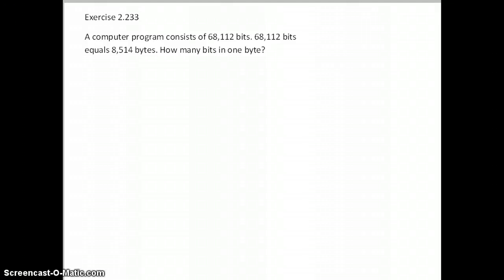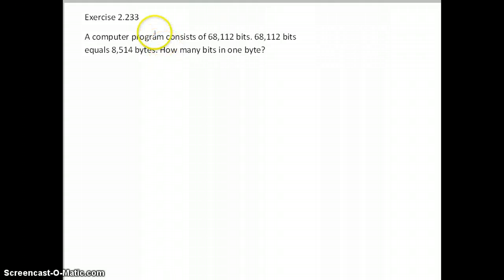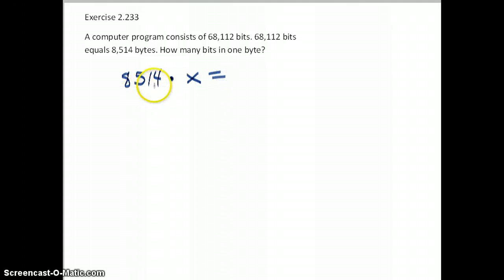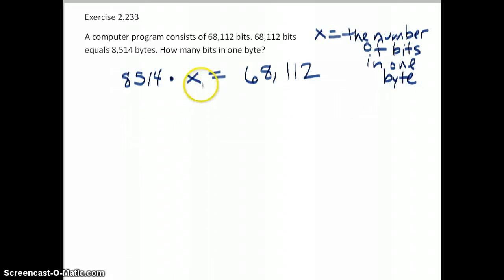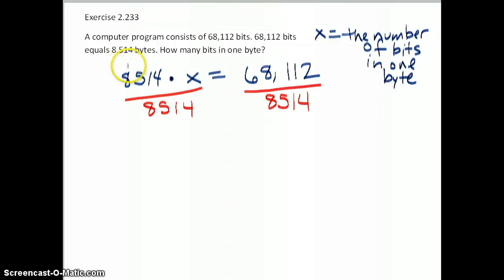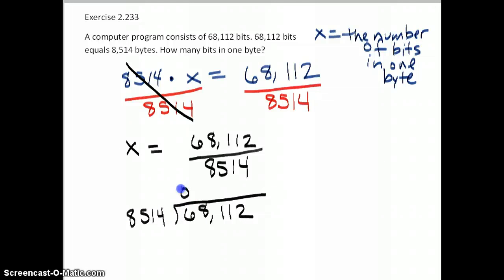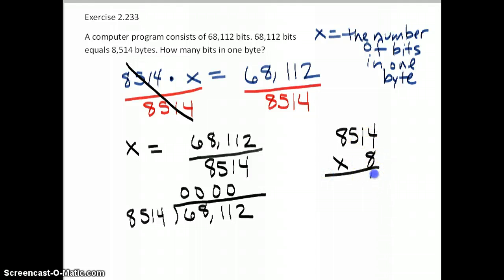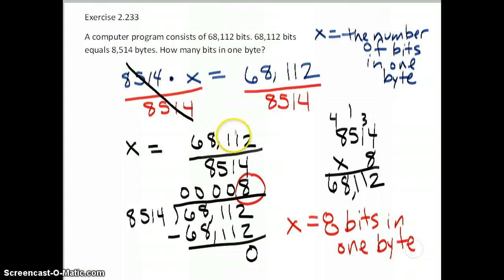Homework 2.233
This video explains how to do problem 2.233 from Fundamentals of Mathematics on page 125